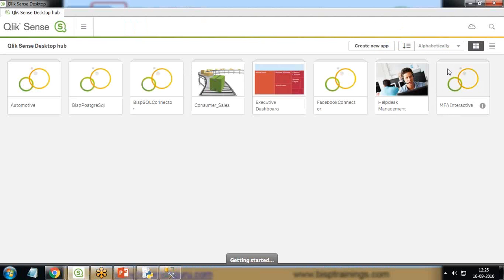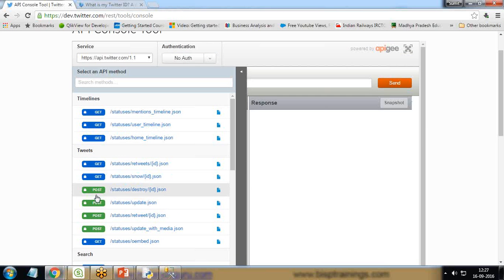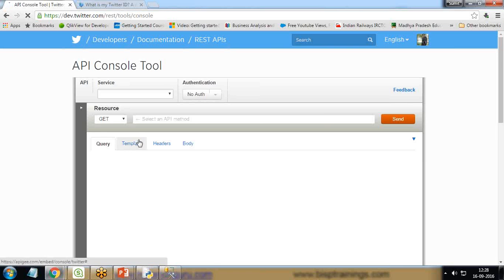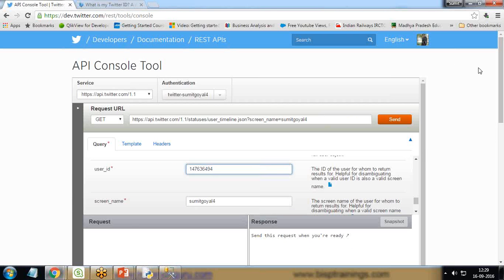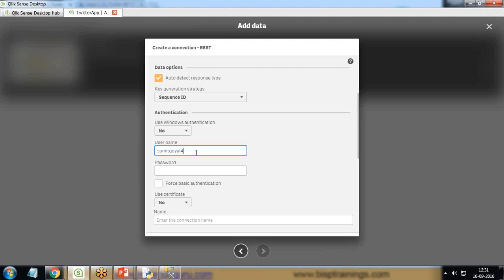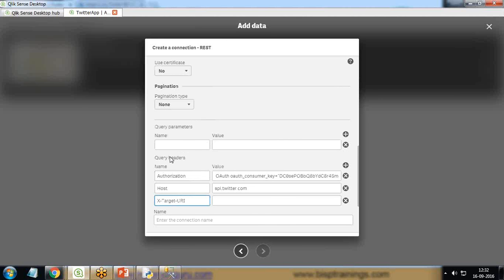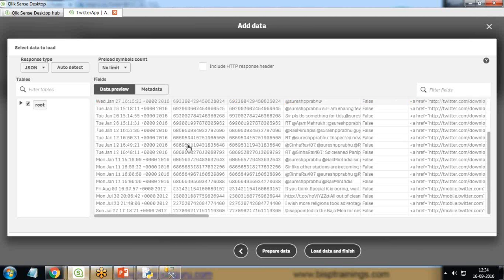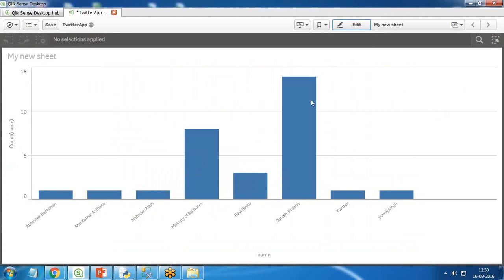Twitter Visualization using QlikSense